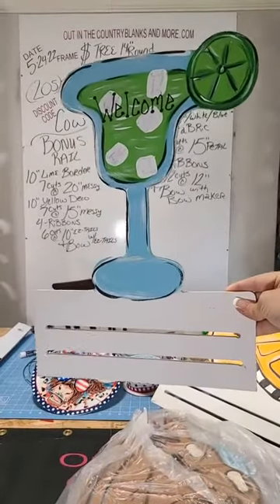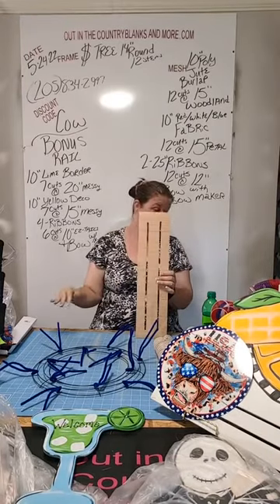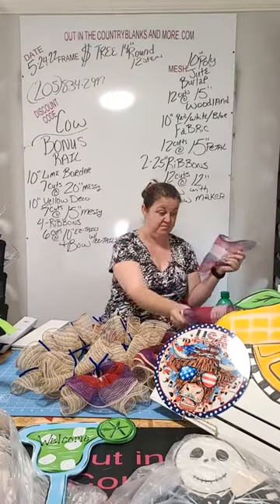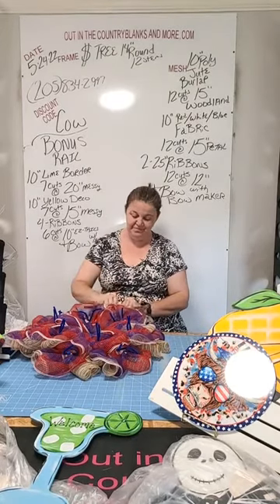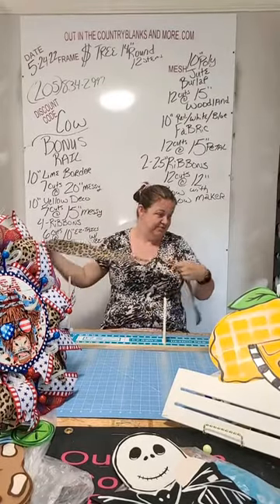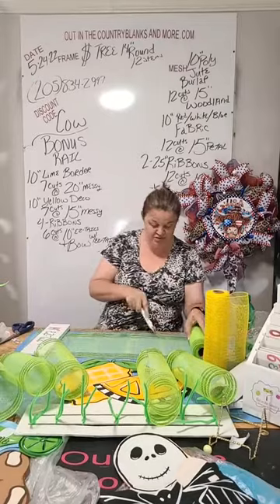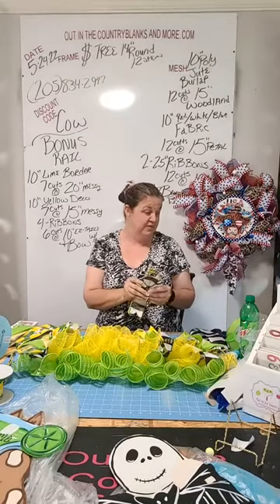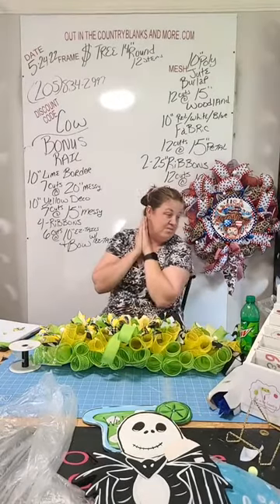DOUBLE LEMONS RAILS AND COW WREATH